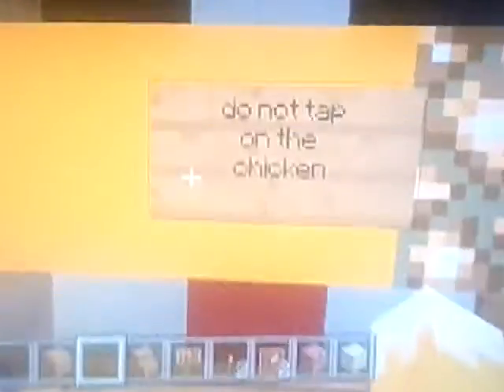The grand tour of my shopping mall part one: beginners